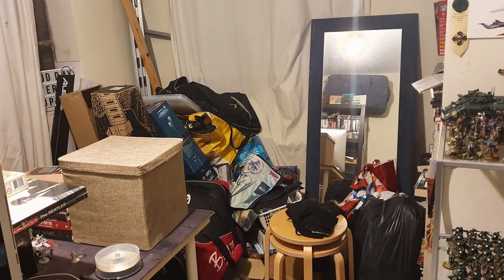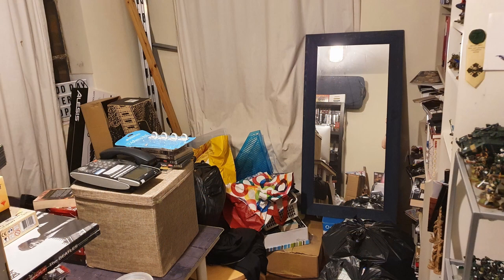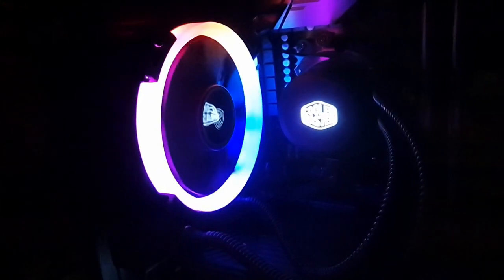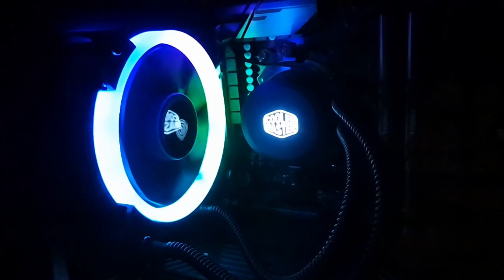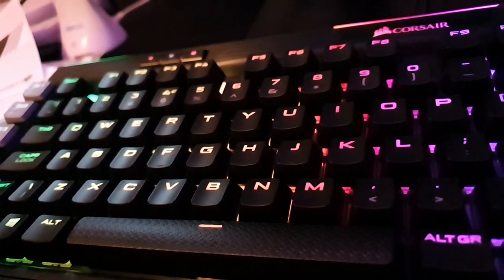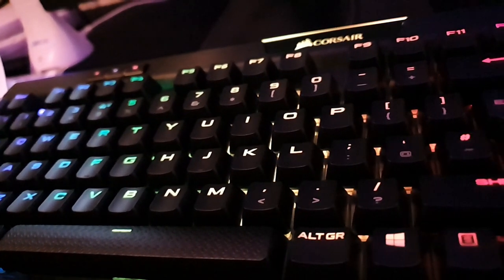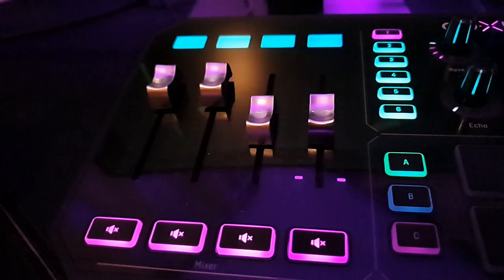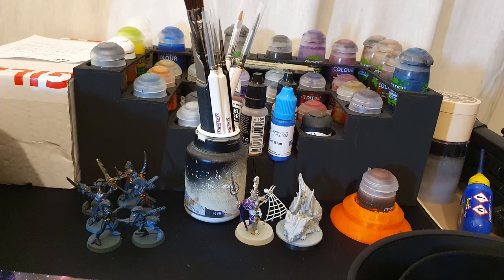I TOOK OUT THE TRASH!!!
In which a lot of work finally has an end result and brings a new beginning!

Live on Fridays and Sundays at 6pm UK time over

If you enjoy my content and would like to support me, here's the link to do that: